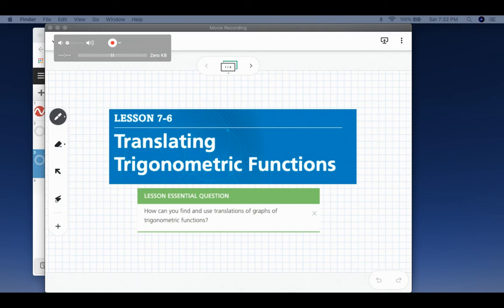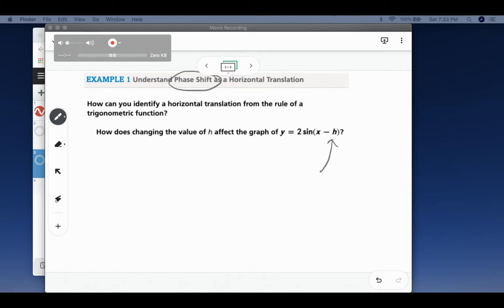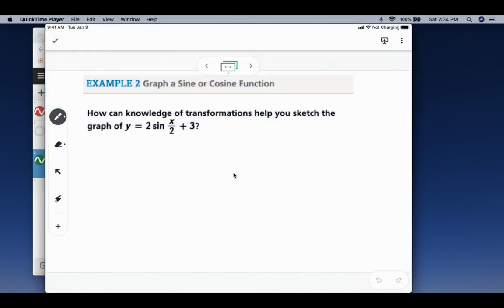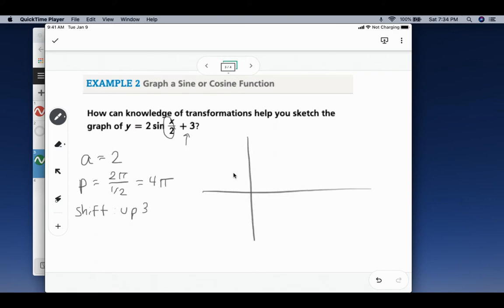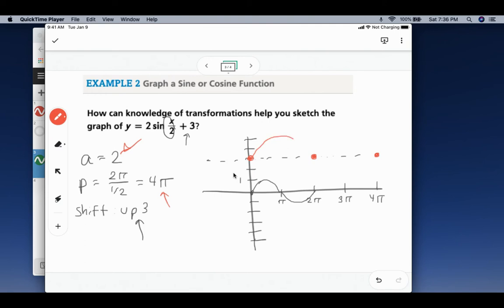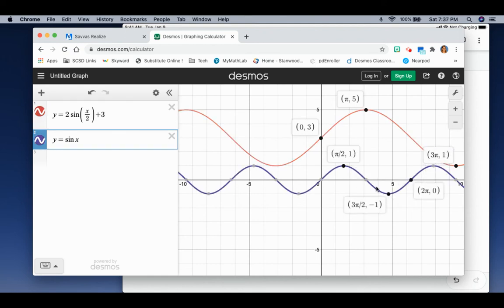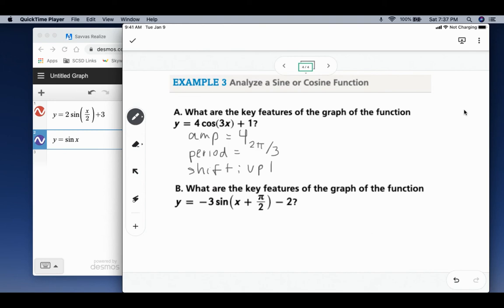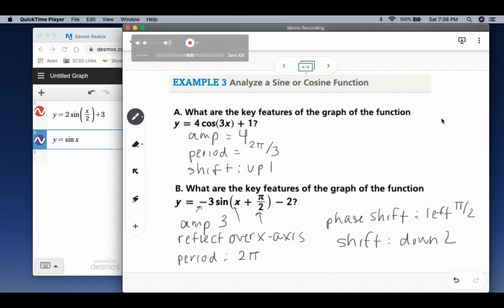Translating Trigonometric Functions (Lesson 7-6)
Translating Trigonometric Functions